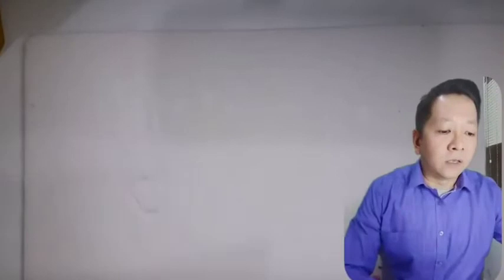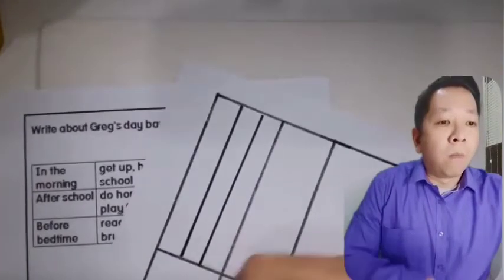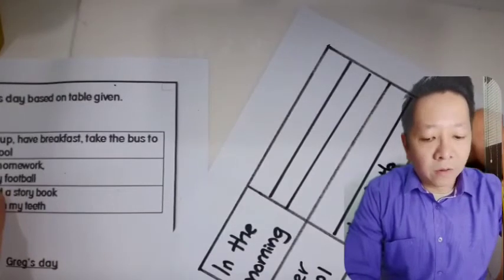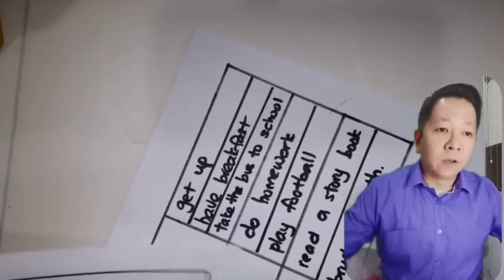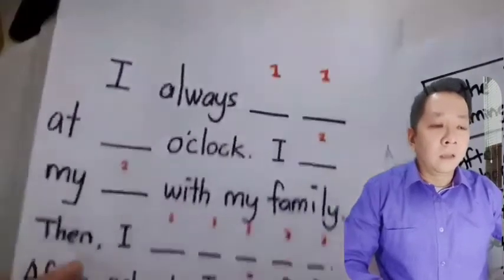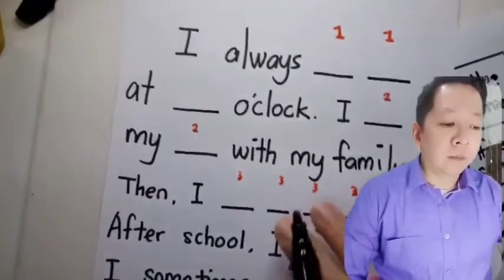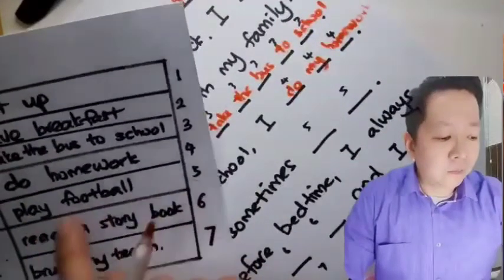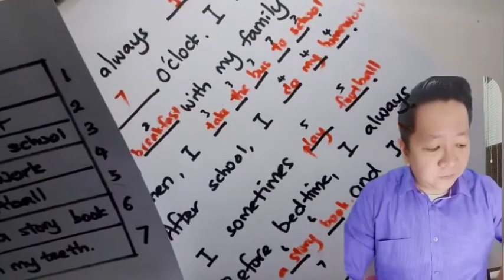YEAR 3_ENGLISH WRITING